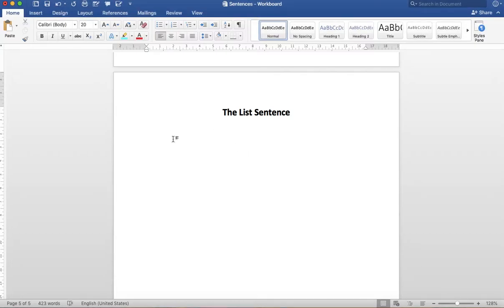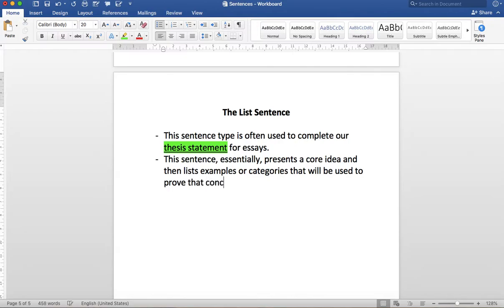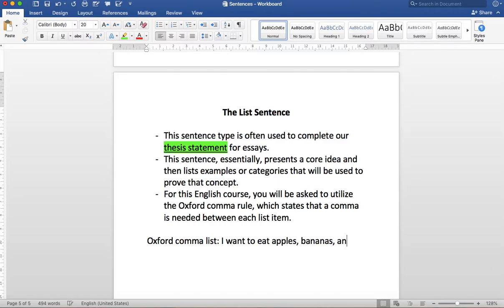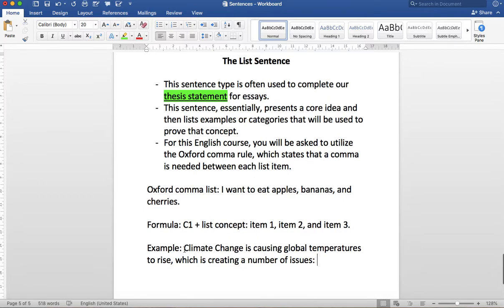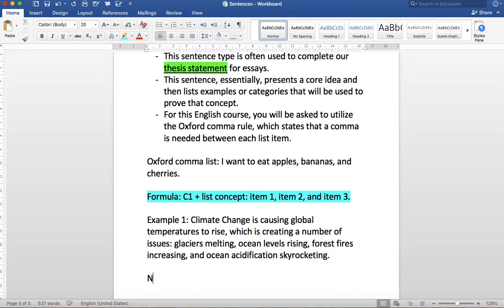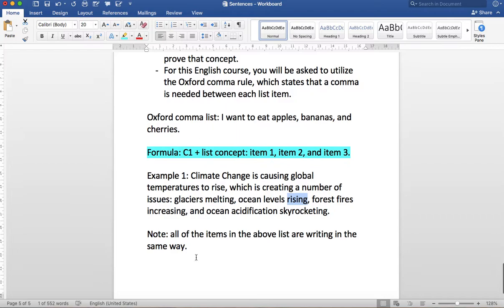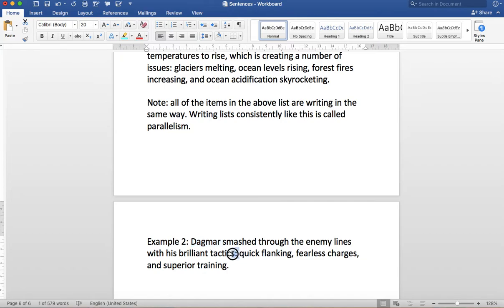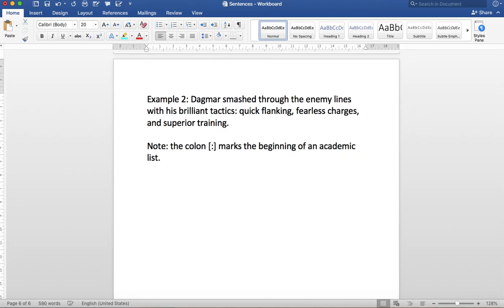List Sentences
This slightly longer video explains and clarifies the components and importance of list sentences. This video is a precursor for our learning about thesis statements.